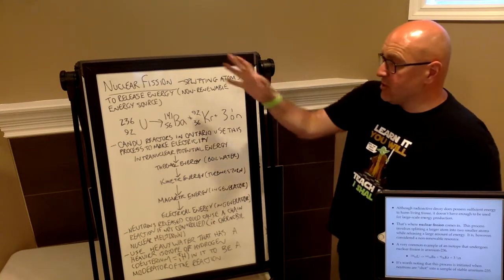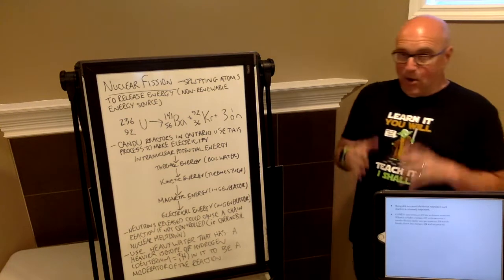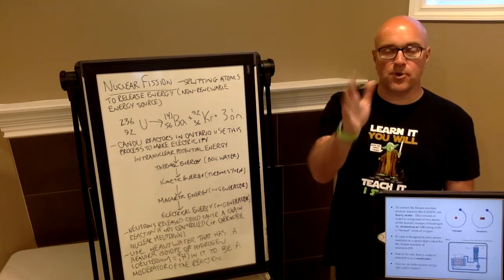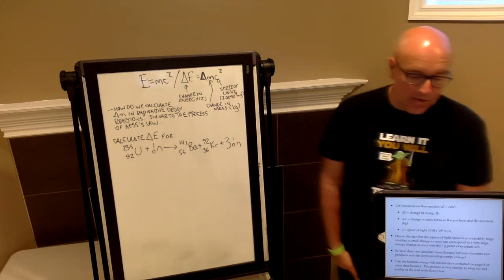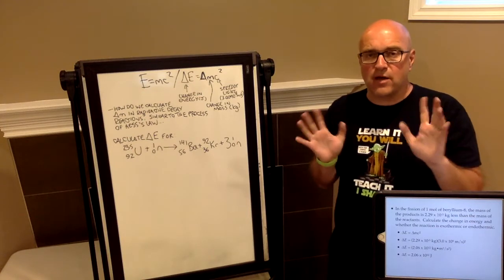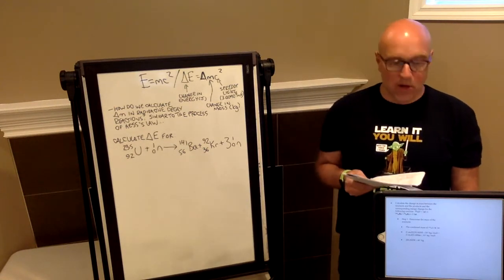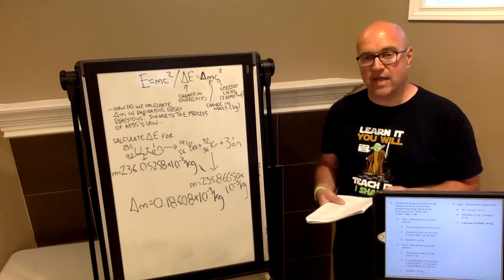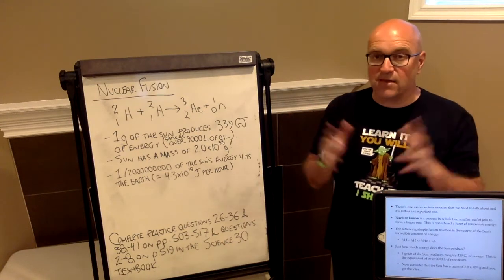Harvesting Nuclear Energy Part 2 (Unit D, Chapter 1.4)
Mr. B. discusses how Albert Einstein's most famous equation pertains to calculating the energy produced by nuclear fission and fusion reactions.

Associated Assignment:  Complete practice questions 26-36 & 38-41 on pp. 503-517 and questions 2-8 on p. 519 of the Science 30 textbook.